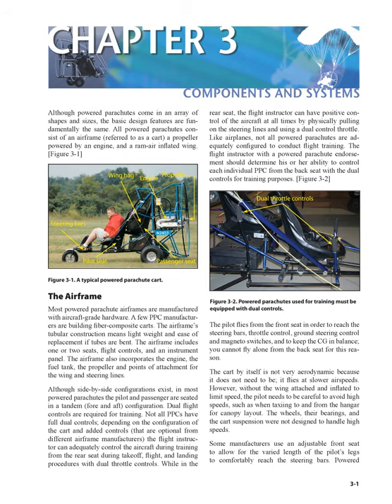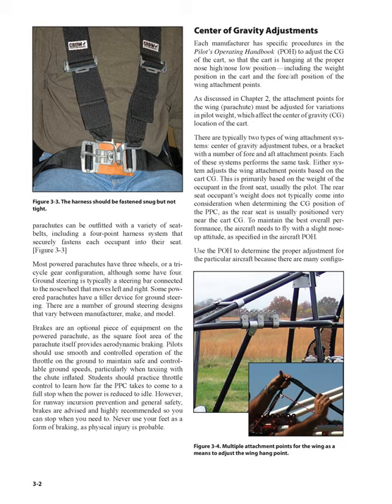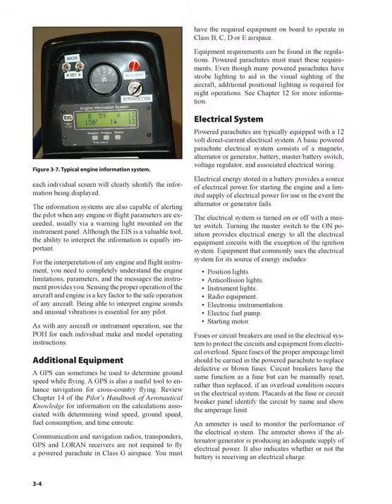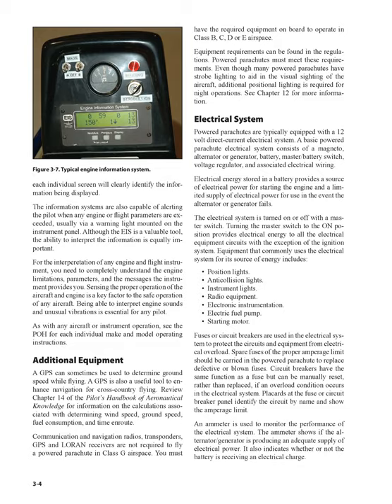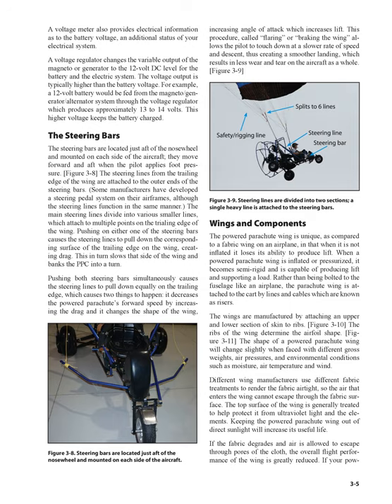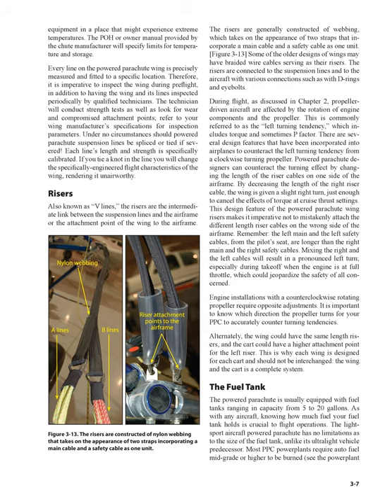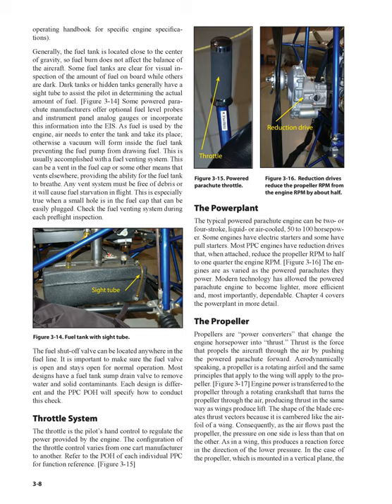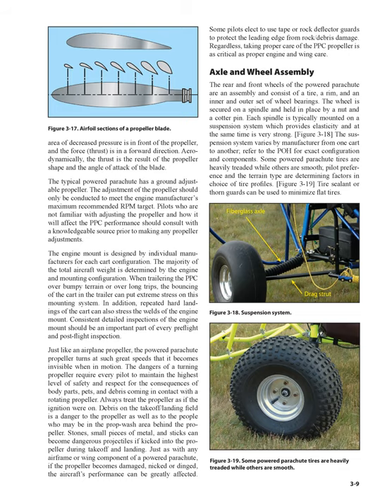Chapter 3 Components and Systems | Powered Parachute Flying Handbook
Powered Parachute Flying Handbook Chapter 3 Components and Systems
Search Amazon.com for the physical book. Powered Parachute Flying Handbook (paid link)
Although powered parachutes come in an array of shapes and sizes, the basic design features are fun- damentally the same.
All powered parachutes con- sist of an airframe (referred to as a cart) a propeller powered by an engine, and a ram-air inflated wing.
[Figure 3-1] The Airframe Most powered parachute airframes are manufactured with aircraft-grade hardware.
A few PPC manufactur- ers are building fiber-composite carts.
The airframe’s tubular construction means light weight and ease of replacement if tubes are bent.
The airframe includes one or two seats, flight controls, and an instrument panel.
The airframe also incorporates the engine, the fuel tank, the propeller and points of attachment for the wing and steering lines.
Although side-by-side configurations exist, in most powered parachutes the pilot and passenger are seated in a tandem (fore and aft) configuration.
Dual flight controls are required for training.
Not all PPCs have full dual controls; depending on the configuration of the cart and added controls (that are optional from different airframe manufacturers) the flight instruc- tor can adequately control the aircraft during training from the rear seat during takeoff, flight, and landing procedures with dual throttle controls.
While in the rear seat, the flight instructor can have positive con- trol of the aircraft at all times by physically pulling on the steering lines and using a dual control throttle.
Like airplanes, not all powered parachutes are ad- equately configured to conduct flight training.
The flight instructor with a powered parachute endorse- ment should determine his or her ability to control each individual PPC from the back seat with the dual controls for training purposes.
[Figure 3-2] The pilot flies from the front seat in order to reach the steering bars, throttle control, ground steering control and magneto switches, and to keep the CG in balance; you cannot fly alone from the back seat for this rea- son.
The cart by itself is not very aerodynamic because it does not need to be; it flies at slower airspeeds.
However, without the wing attached and inflated to limit speed, the pilot needs to be careful to avoid high speeds, such as when taxiing to and from the hangar for canopy layout.
The wheels, their bearings, and the cart suspension were not designed to handle high speeds.
Some manufacturers use an adjustable front seat to allow for the varied length of the pilot’s legs to comfortably reach the steering bars.
Poweredparachutes can be outfitted with a variety of seat- belts, including a four-point harness system that securely fastens each occupant into their seat.
[Figure 3-3] Most powered parachutes have three wheels, or a tri- cycle gear configuration, although some have four.
Ground steering is typically a steering bar connected to the nosewheel that moves left and right.
Some pow- ered parachutes have a tiller device for ground steer- ing.
There are a number of ground steering designs that vary between manufacturer, make, and model.
Brakes are an optional piece of equipment on the powered parachute, as the square foot area of the parachute itself provides aerodynamic braking.
Pilots should use smooth and controlled operation of the throttle on the ground to maintain safe and control- lable ground speeds, particularly when taxiing with the chute inflated.
Students should practice throttle control to learn how far the PPC takes to come to a full stop when the power is reduced to idle.
However, for runway incursion prevention and general safety, brakes are advised and highly recommended so you can stop when you need to.
Never use your feet as a form of braking, as physical injury is probable.
Center of Gravity Adjustments Each manufacturer has specific procedures in the Pilot’s Operating Handbook (POH) to adjust the CG of the cart, so that the cart is hanging at the proper nose high/nose low position—including the weight position in the cart and the fore/aft position of the wing attachment points.
As discussed in Chapter 2, the attachment points for the wing (parachute) must be adjusted for variations in pilot weight, which affect the center of gravity (CG) location of the cart.
There are typically two types of wing attachment sys- tems: center of gravity adjustment tubes, or a bracket with a number of fore and aft attachment points.
Each of these systems performs the same task.
Either sys- tem adjusts the wing attachment points based on the cart CG.
This is primarily based on the